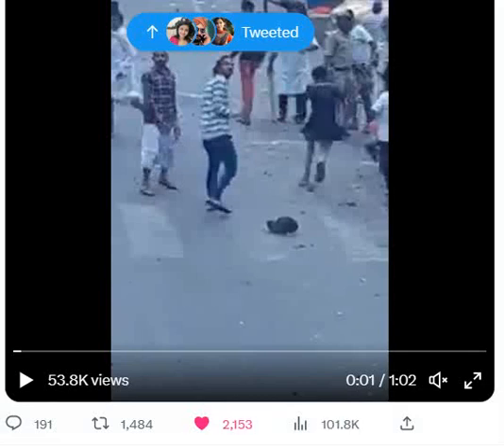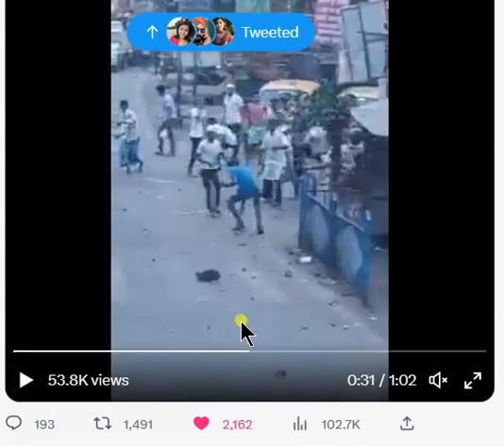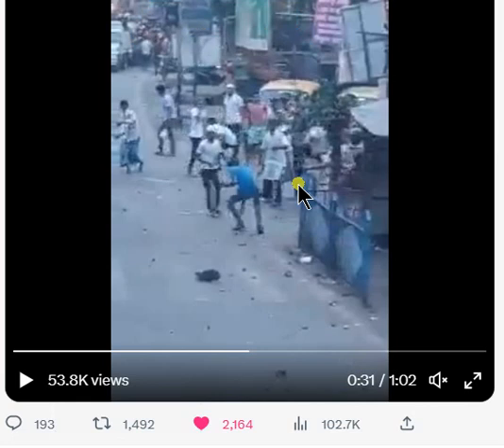stone throwing mechanism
academic use of stone throwing mechanism.